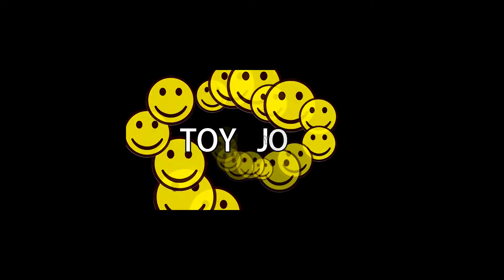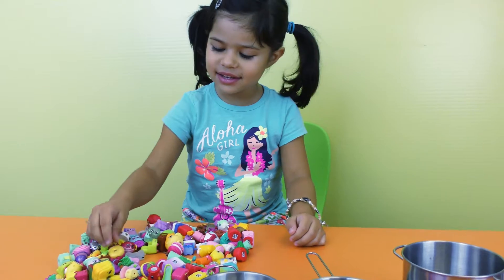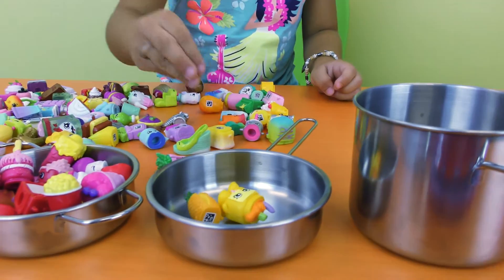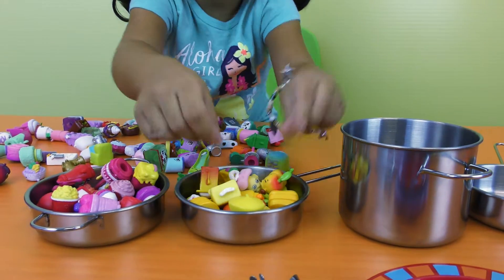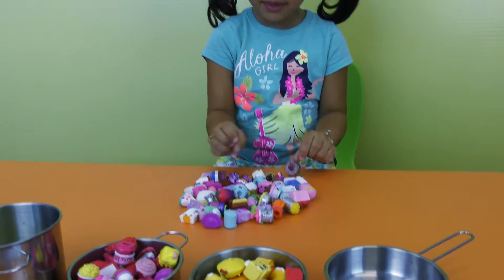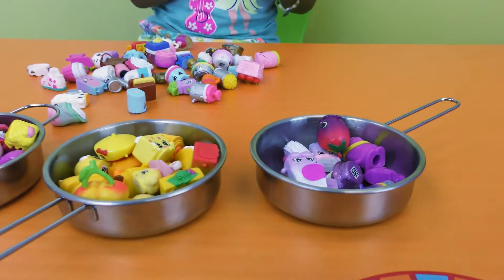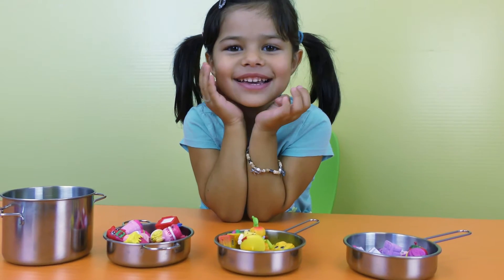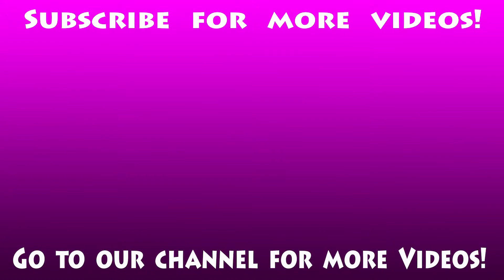COOKING with Shopkins! Sorting in Pots and Pans by color - playing - counting - tasting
A video for toddlers and small kids with Shopkins.
In this kid friendly video , you can see how I am sorting the various Shopkins by color and how I count them. They go in different cute fun pans and pots where they get cooked . Delicious yummy soup anyone? I am also tasting some omelet, meat and juicy plums!

You may also like these toddler videos:

SHOPKINS blind bags and shopping cart - food jar - micro lyte - take a ride on cart – playing